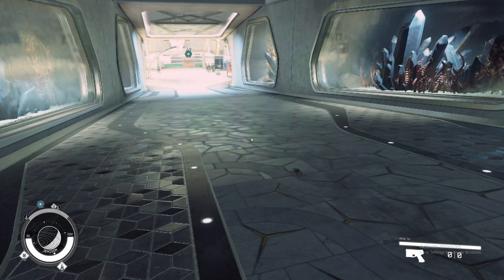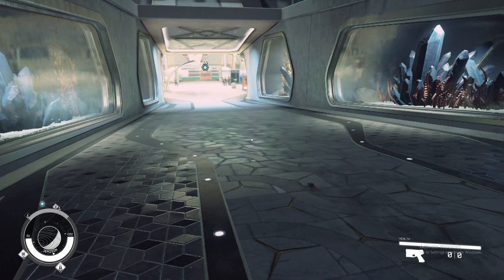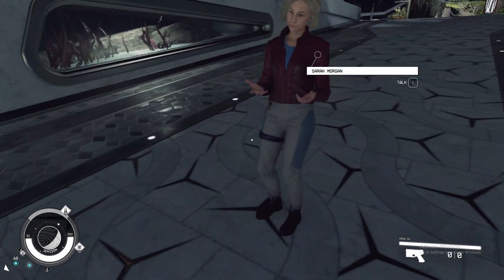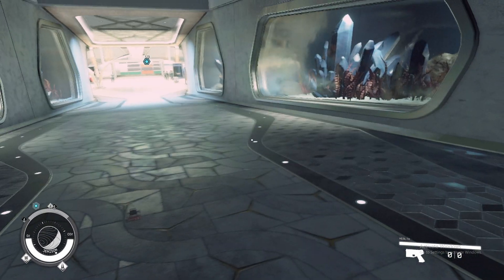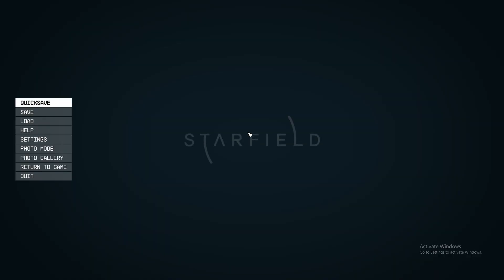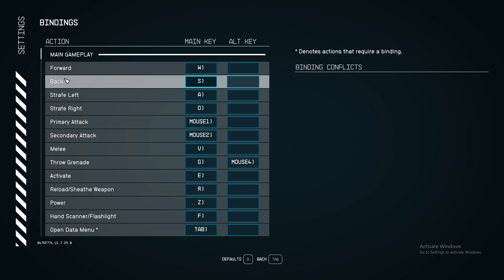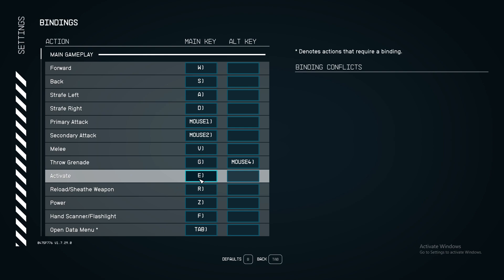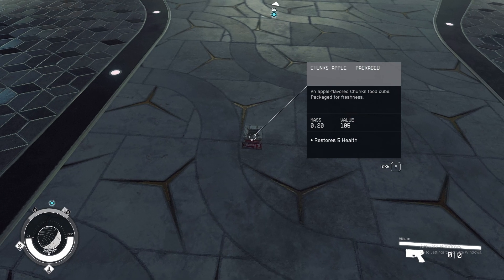How To Pick Up Items & Throw Them in Starfield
In this video I will show you How To Pick Up Items & Throw Them in Starfield It's really easy and it will take you less than a minute to do it!